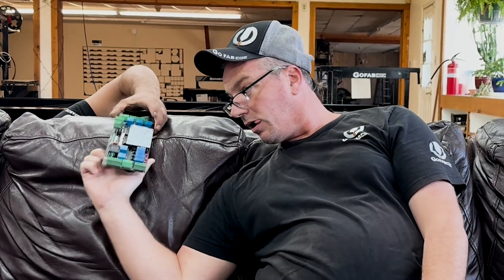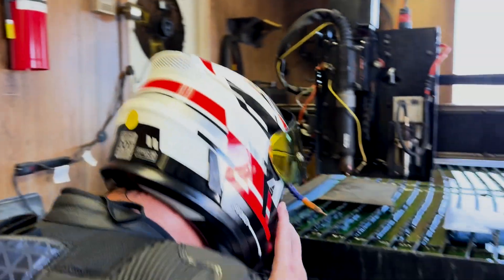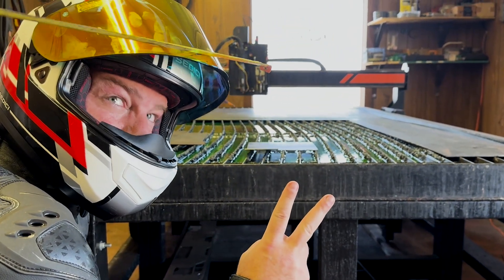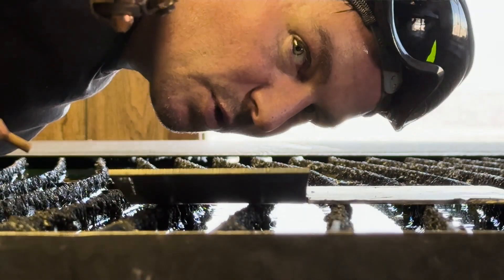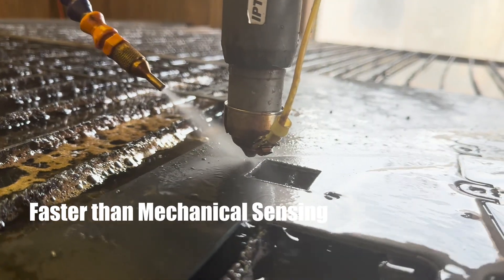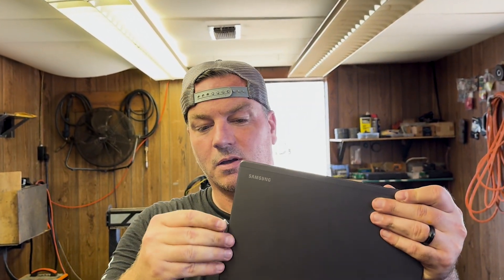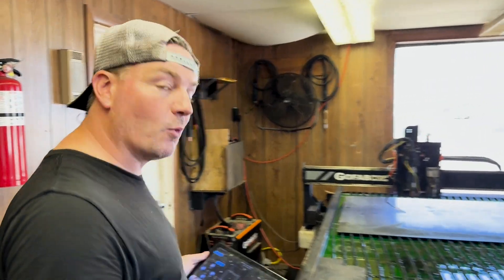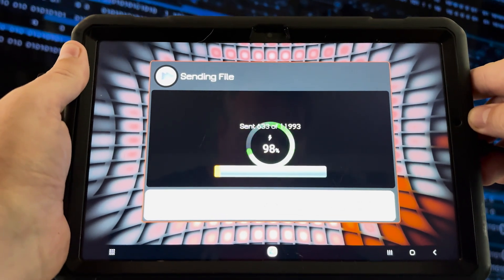Go Fab CNC Turbo Board!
The new Go Fab CNC Turbo Board is a giant leap forward for Go Fab CNC!
New Features:
- Double the Table Speed
- Double the Table Resolution
- Ohmic Sensing
- USB Connectivity

Compatible with all existing Go Fab CNC Tables and included with all New Tables